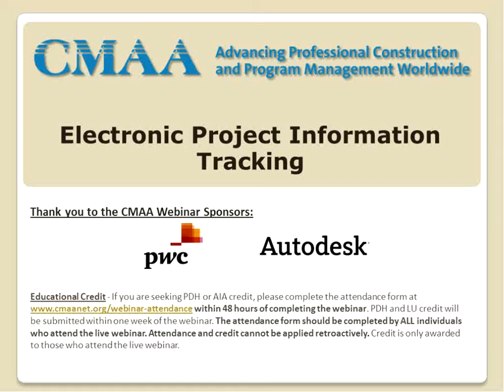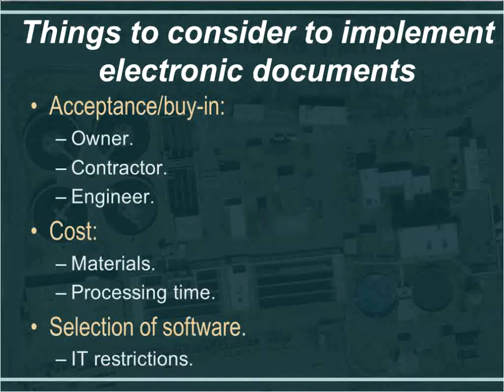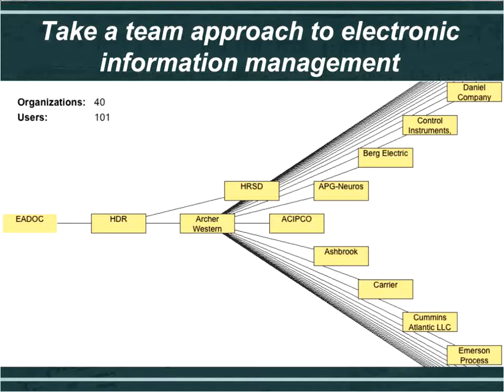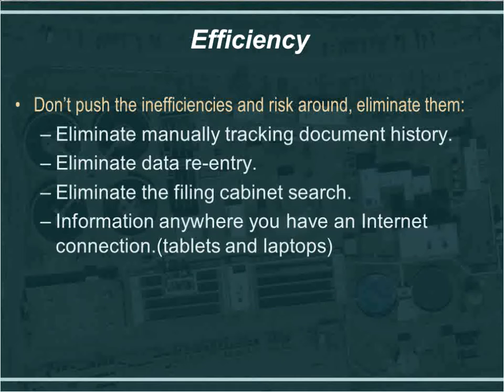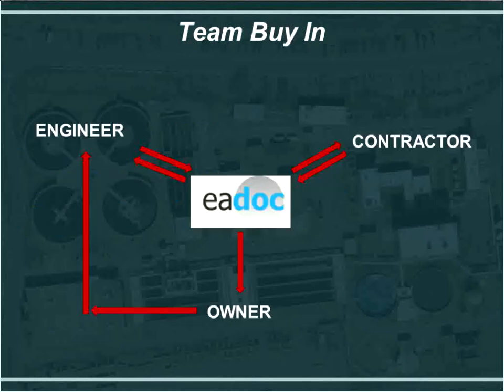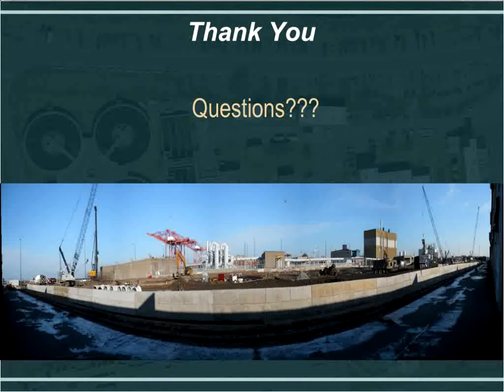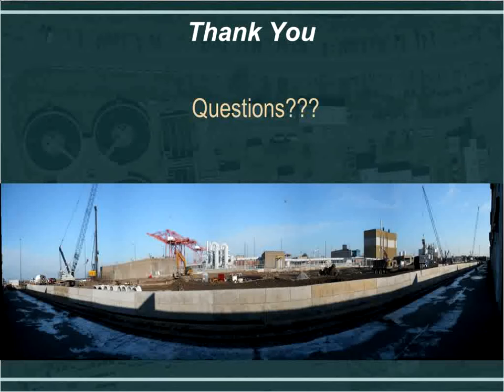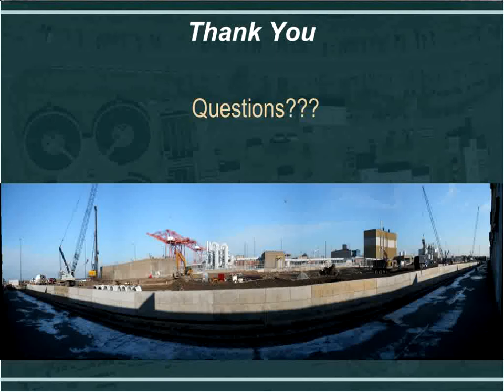Electronic Project Information Tracking from an Engineer and Owner Perspective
CMAA Presentation on HDR and HRSD use of EADOC's collaborative construction project management application on the Hampton Roads Sanitation District's Army Base Treatment Plant Improvements Phase III project. Presenters were David Sisson of HDR Engineering and Eric Law of EADOC.